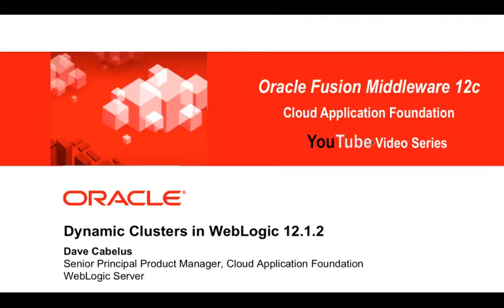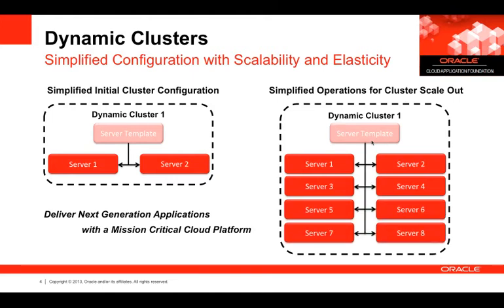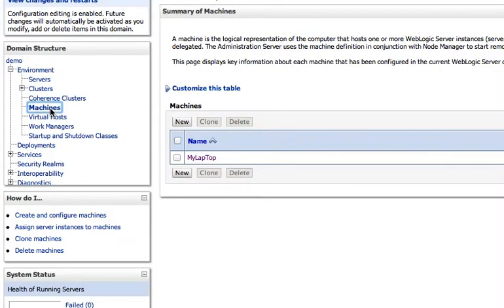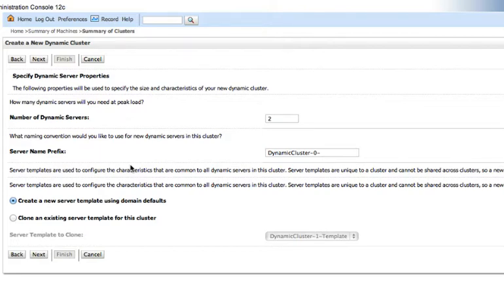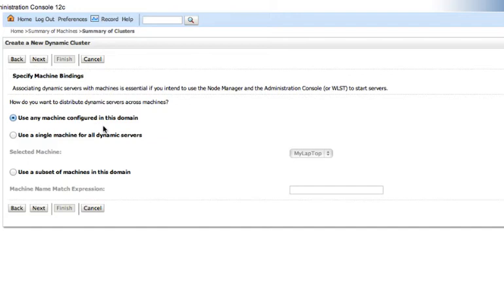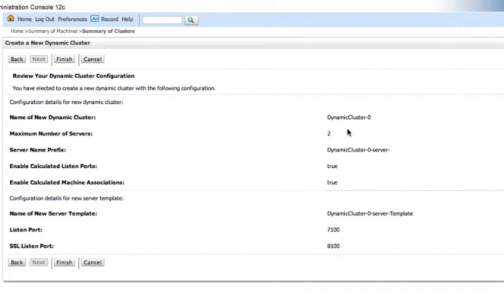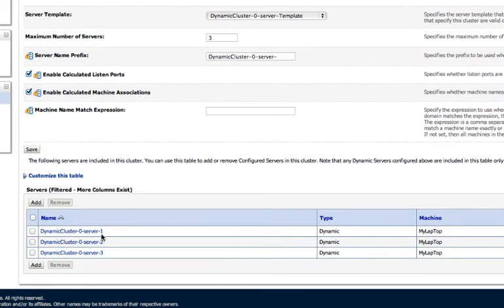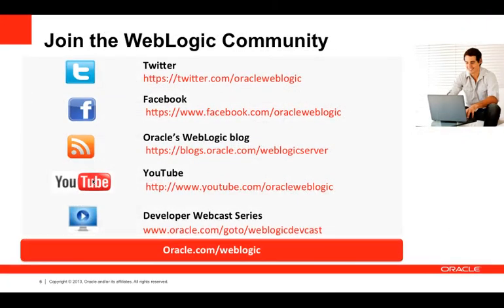Introducing Dynamic Clusters in Oracle WebLogic Server 12.1.2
Learn about Dynamic Clusters in Oracle WebLogic Server 12.1.2 and how they enable cloud elasticity